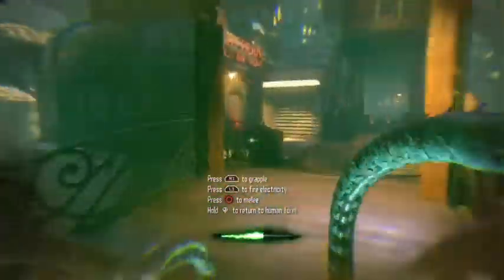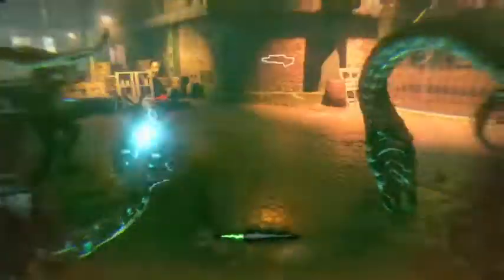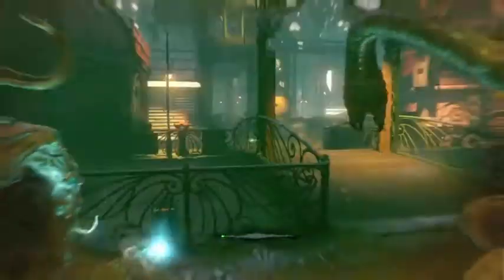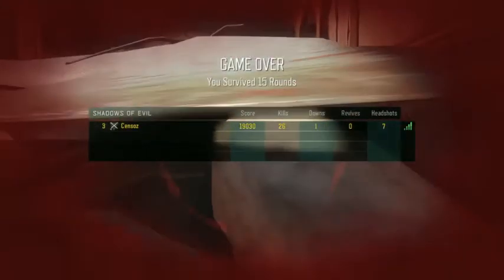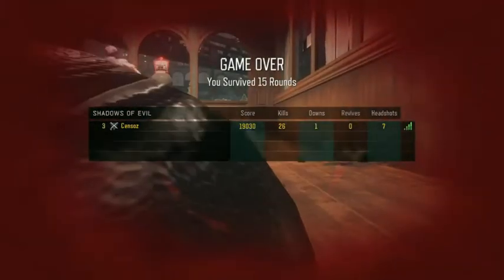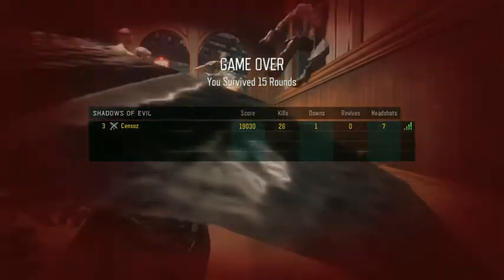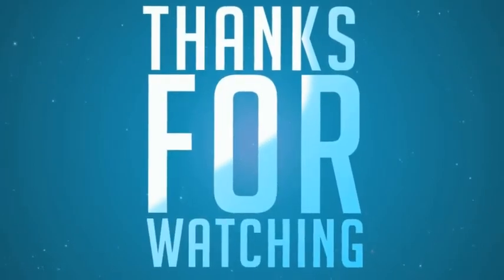Black ops 3 Zombies "Glitch" FREE POINTS & INSTANT ROUND 15 (Shadows of Evil)